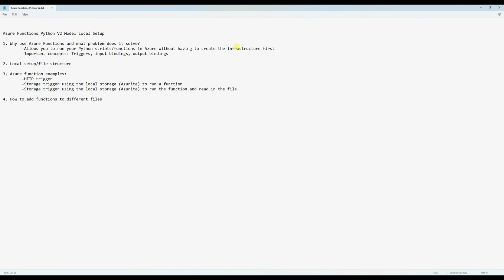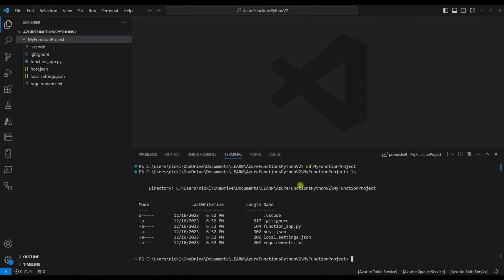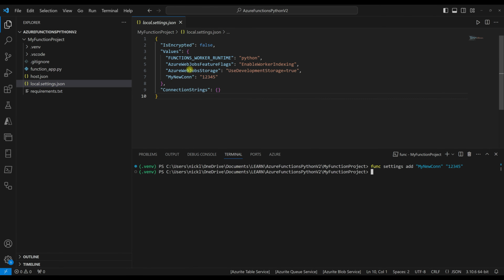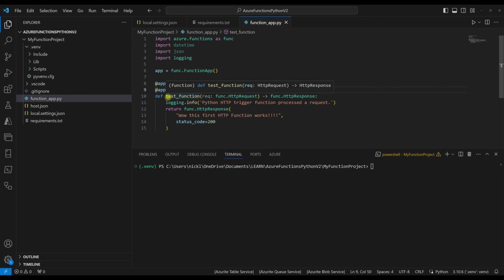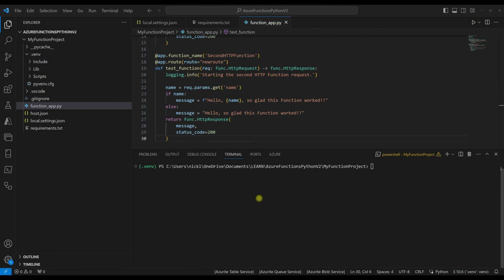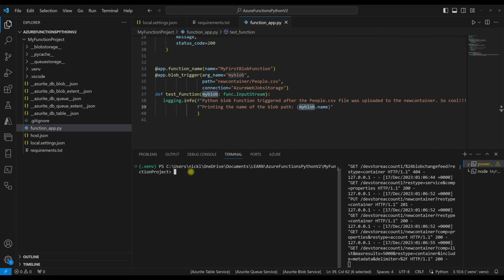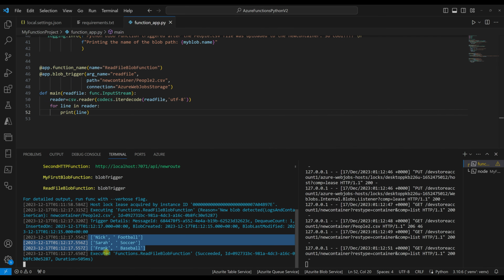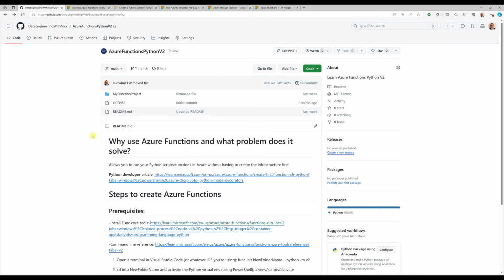Learn Azure Functions Python V2 (Local Setup and Examples)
This video goes over how to setup and work with Azure Functions Python V2 locally. Includes HTTP and storage example functions.